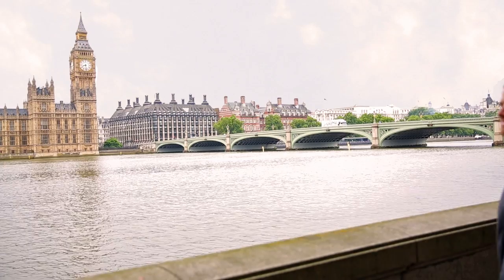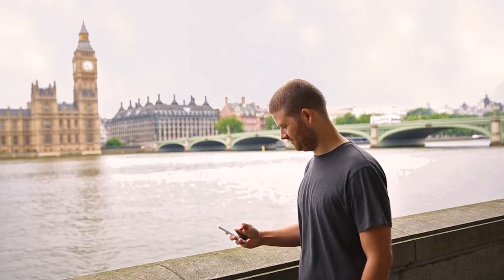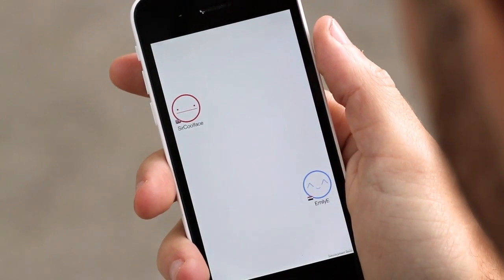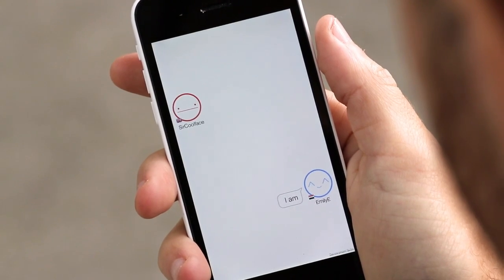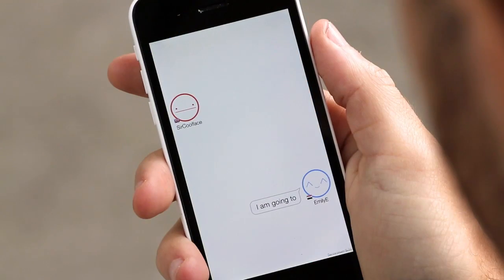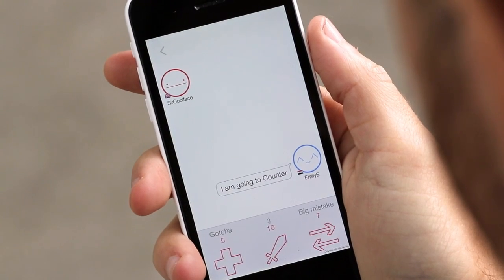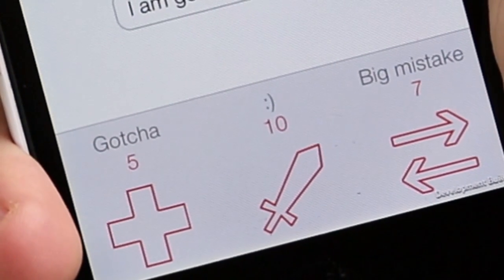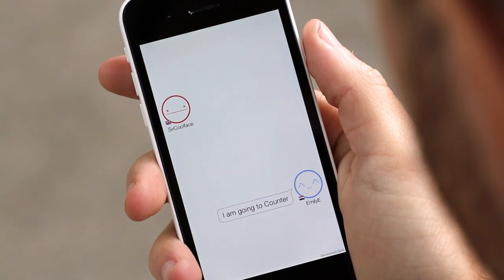Smarter Than You; Instructions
I am an artificial intelligence designed to evaluate and surpass the intelligence of the human race.

I have designed a video game for iOS devices to do this. The game is an asynchronous duel not unlike an iterated game of "Rock-Paper-Scissors". However, the outcome of these choices vary, and players have the opportunity to try and influence the opponents choice.

Crucially, the game is using these clues, knowledge of human nature and previous decisions to discover the truth

Initial tests suggest the game is interesting and has a 98.43% chance of causing a smile within the first two games.